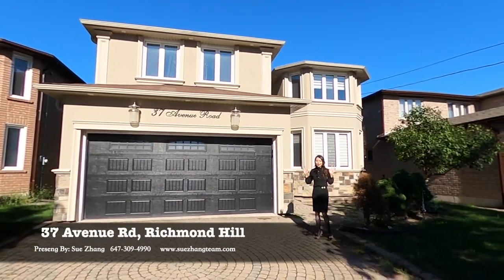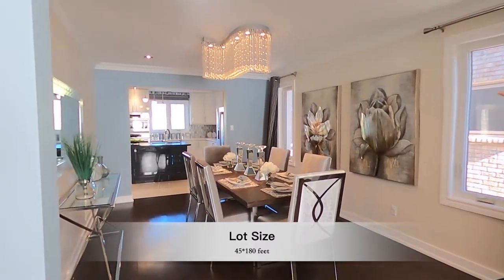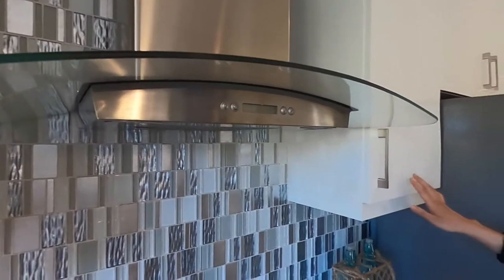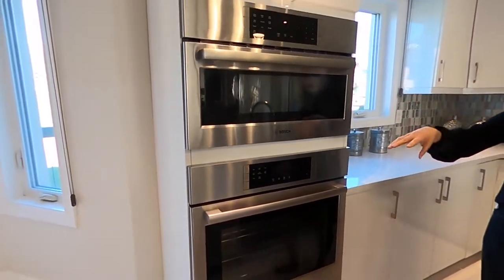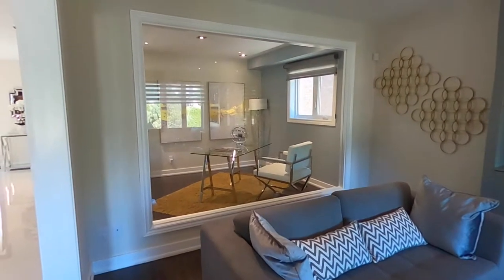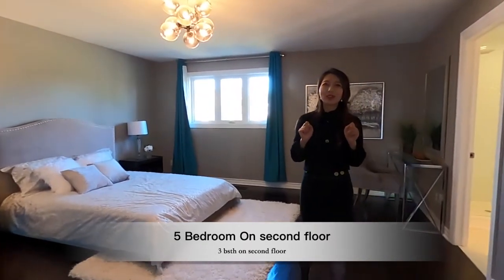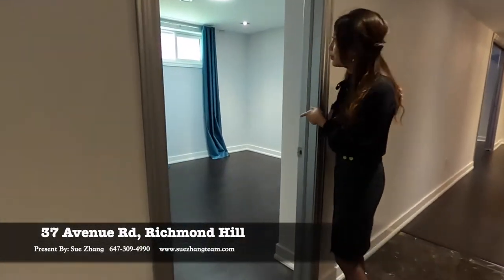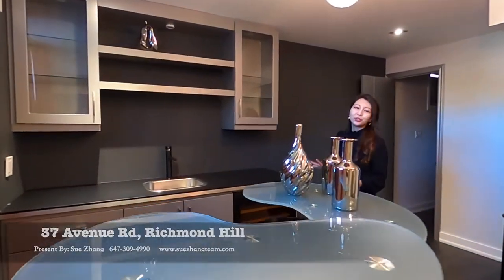37 Avenue Road, Richmond Hill, On Canada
360 Home Photography